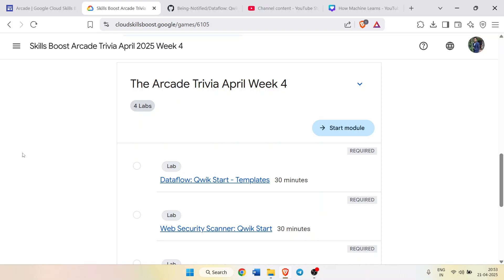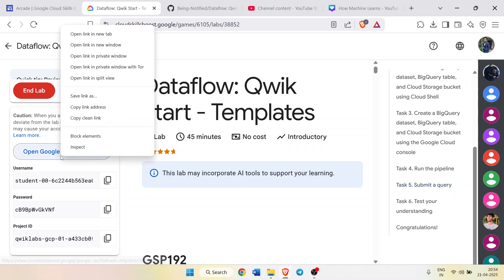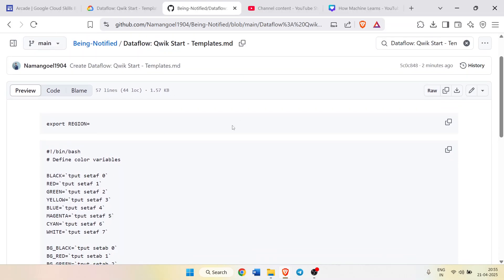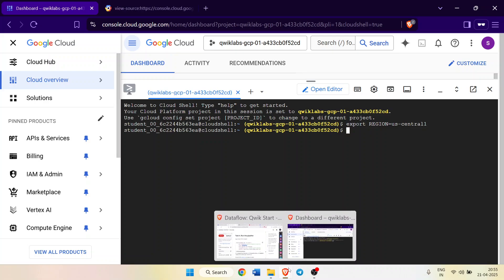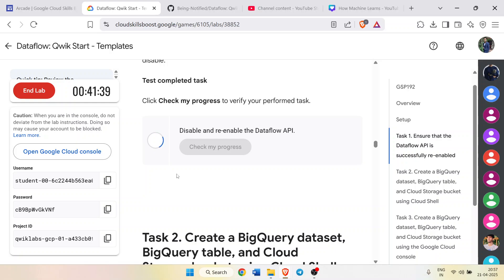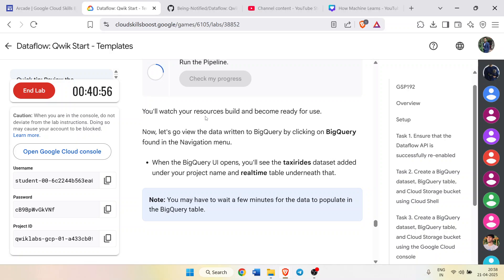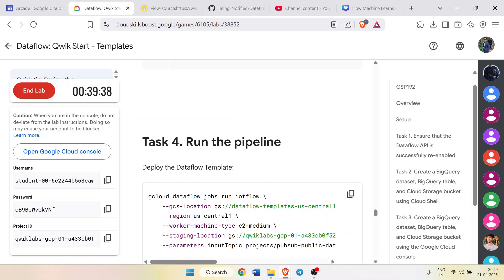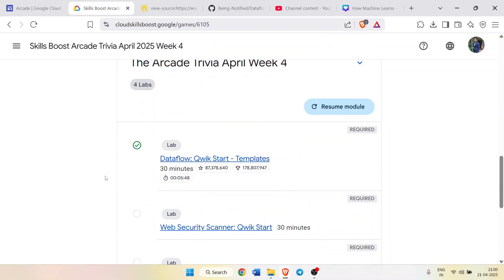Dataflow: Qwik Start - Templates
Query Solved:-
google cloud ready facilitator program 2023 solutions
qwiklabs
arcade facilitator